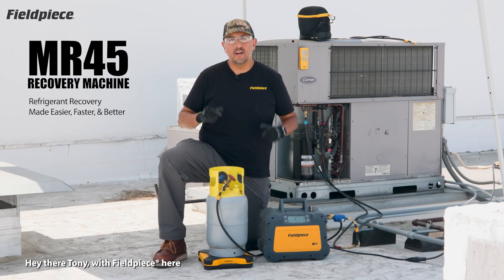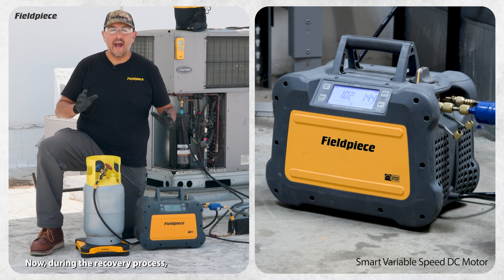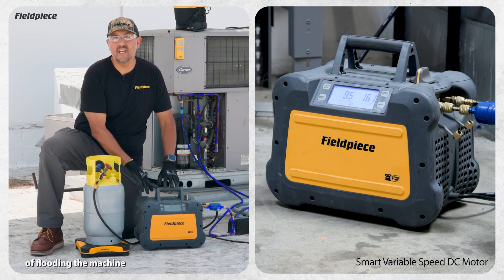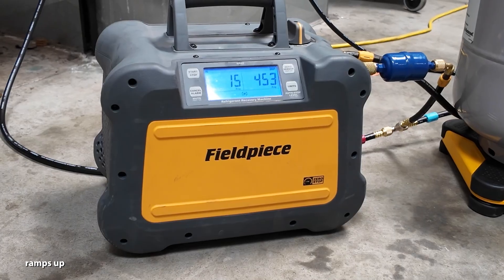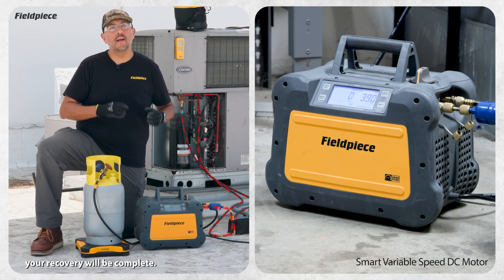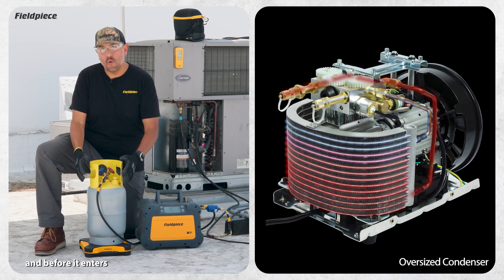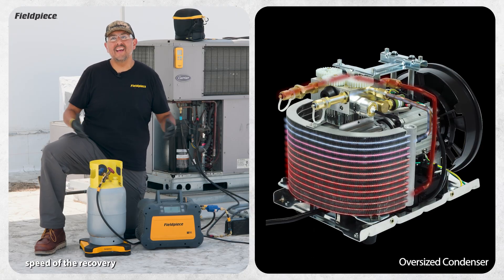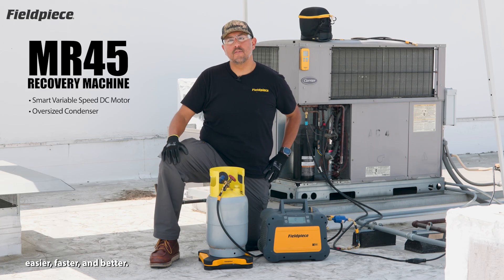How the Fieldpiece MR45 Makes Refrigerant Recovery Easier, Faster, and Better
Tony Gonzalez, Director of Training walks you through how the Fieldpiece MR45’s smart variable speed DC motor and oversized condenser streamline the refrigerant recovery process for HVAC technicians. Learn about its features that prevent liquid slugging, speed up vapor removal, and cool refrigerant efficiently for quicker, safer recovery.